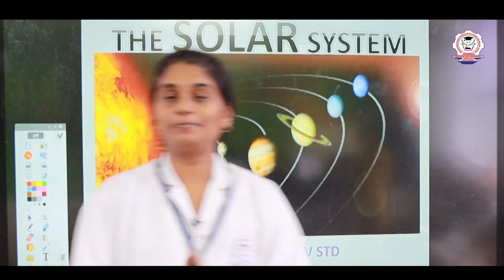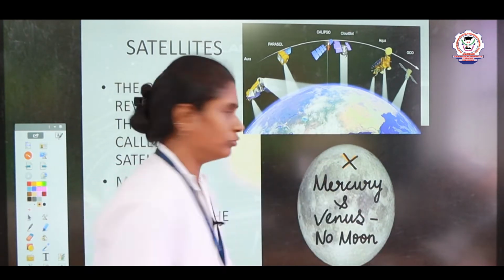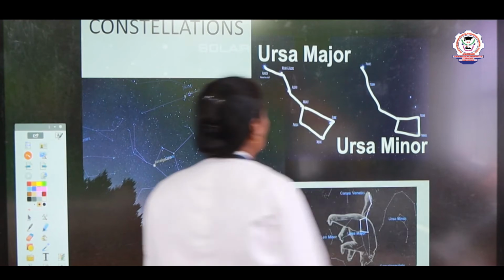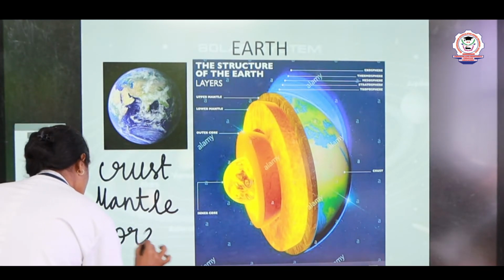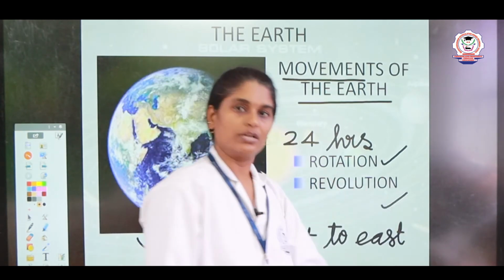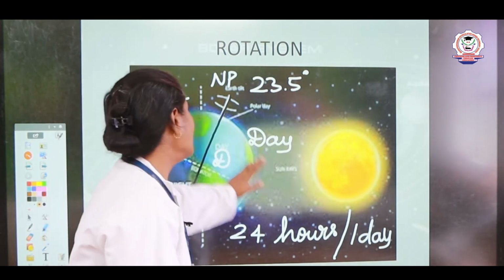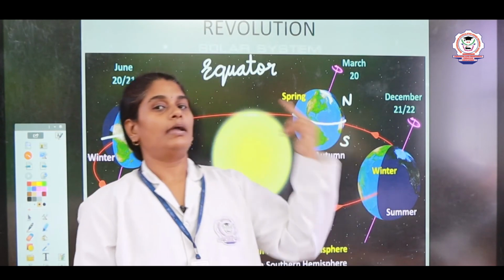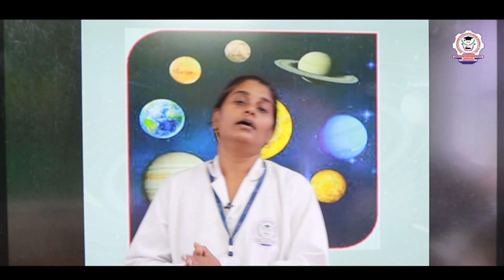Science | Class 4 | The Solar System | Part 2 | BMHSS